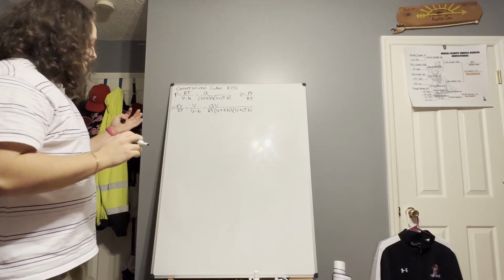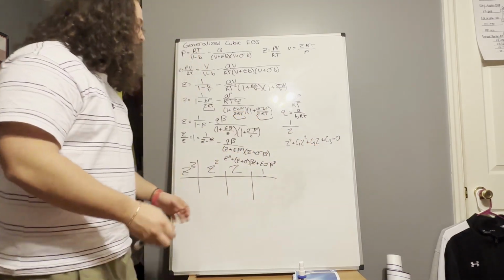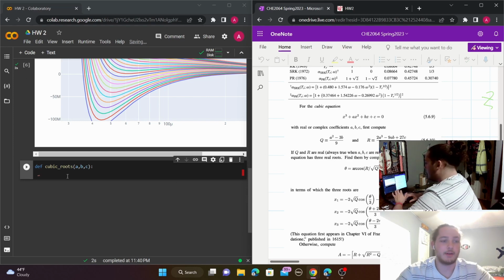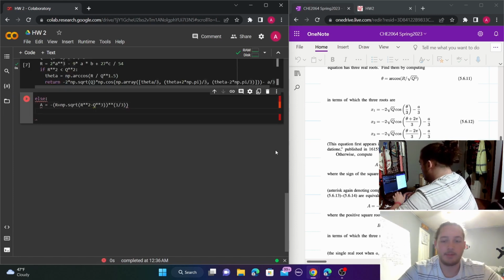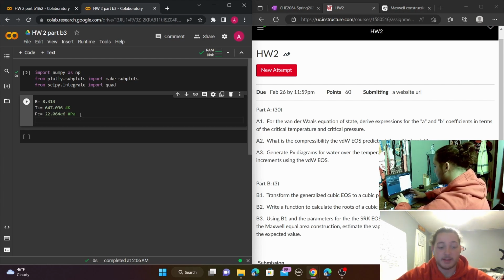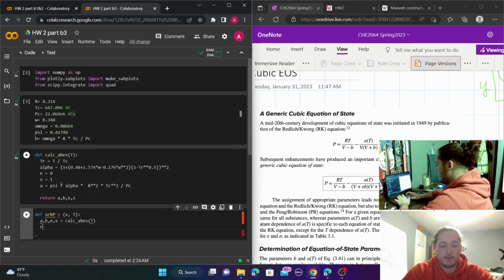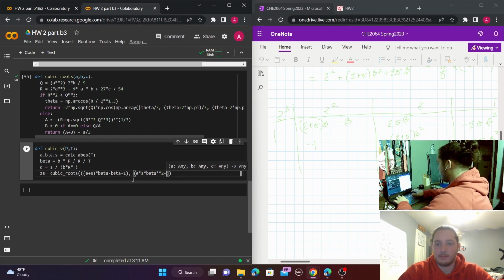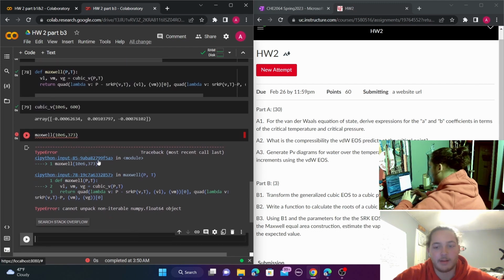HW2 part B